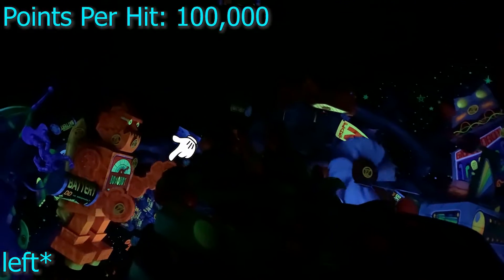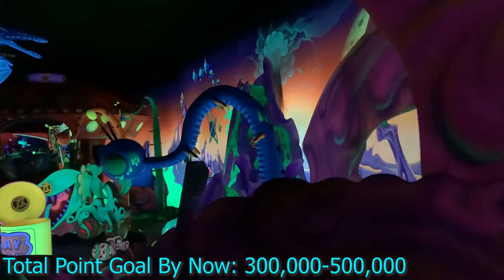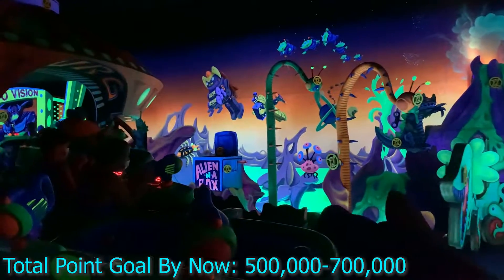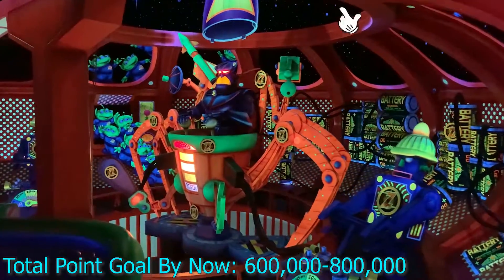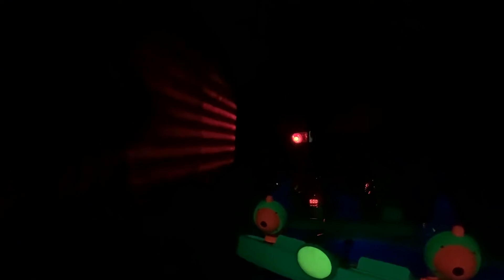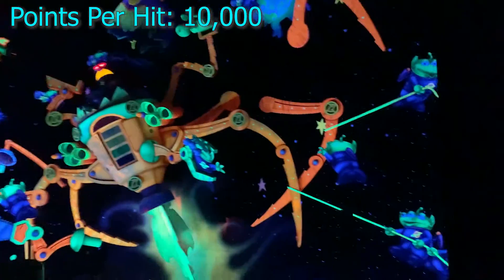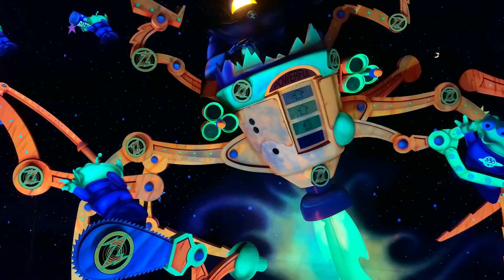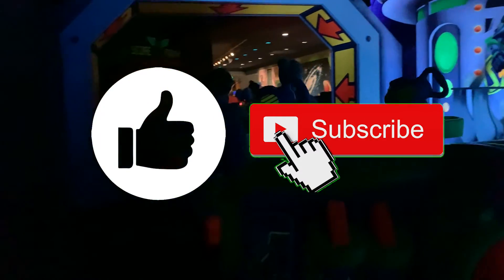How To Max Your Score On Buzz Lightyear Space Ranger Spin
Today we are going to go through how to max your score out on Buzz in Magic Kingdom to beat everyone in your family and all your friends! I walk through each target to focus on each time you go on the ride to easily hit max score!